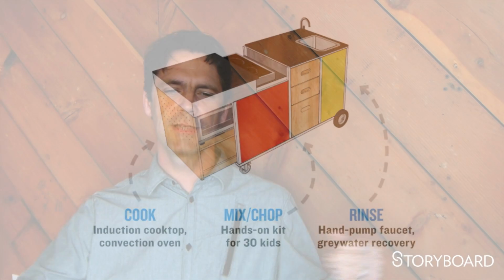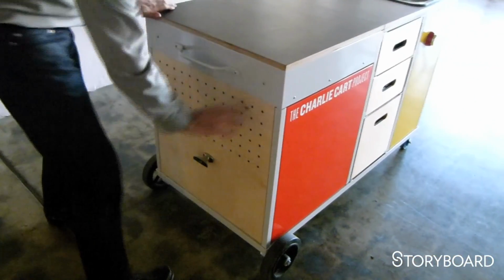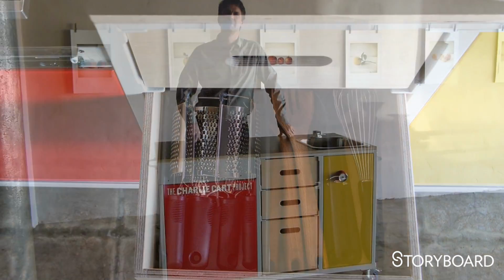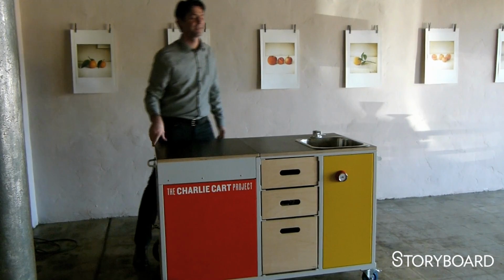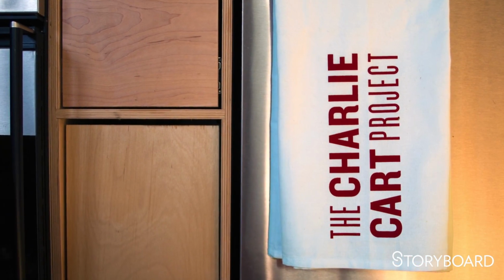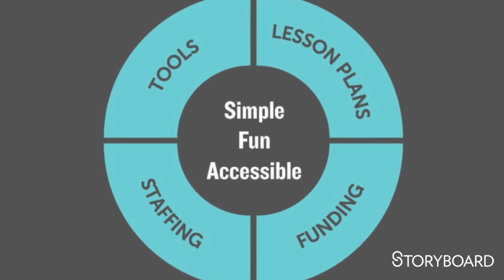VMA - Charlie Cart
features Kickstarting a Healthier Tomorrow for Children.
With 1 in 3 American children classified as overweight or obese, some experts fear that they will become the first generation to actually turn out less healthy than the previous one.
Many believe the key to reversing this trend lies in teaching young people the basics about nutrition and how to prepare healthy meals. Recently, Celery Design Collaborative got together with the Berkeley Food Institute to create the Charlie Cart Project in order to impart that important information early.